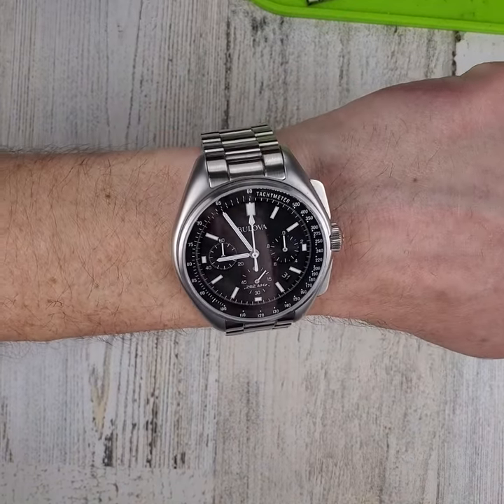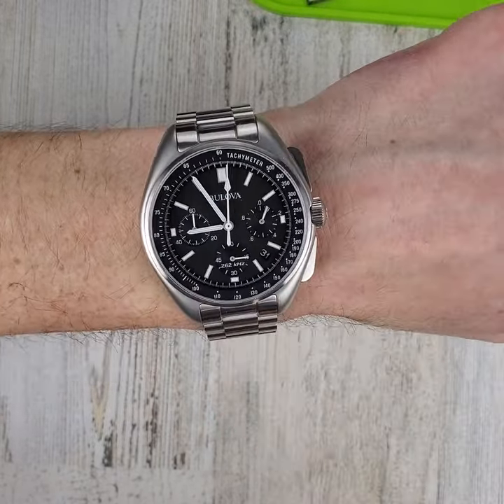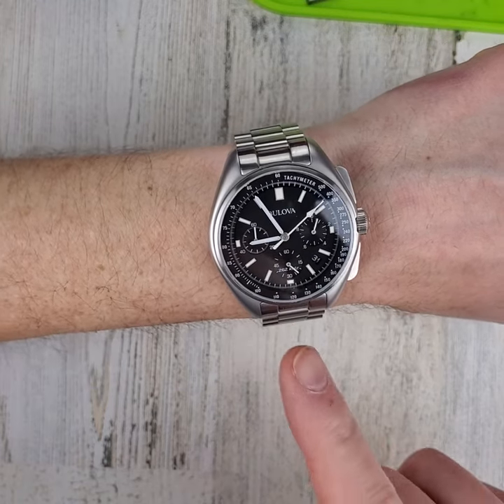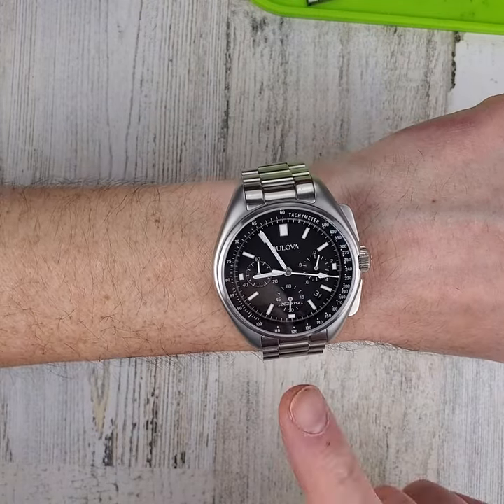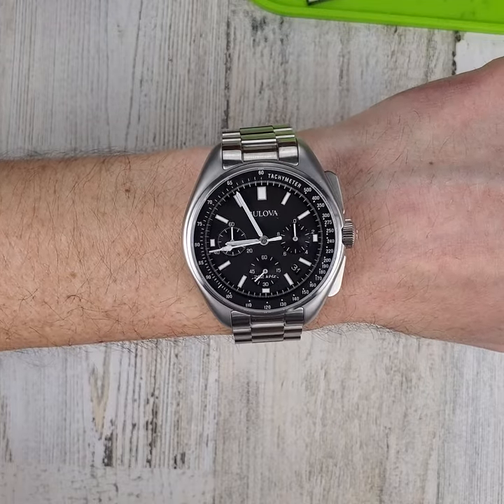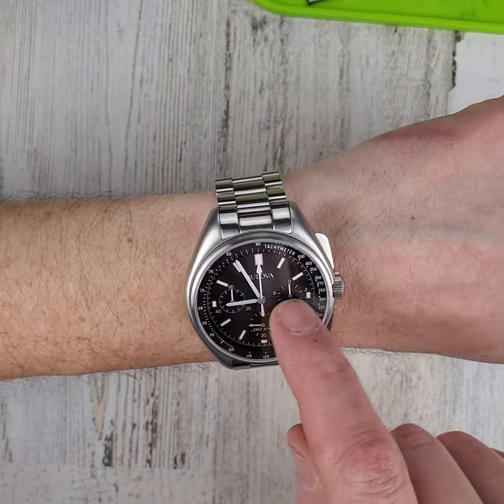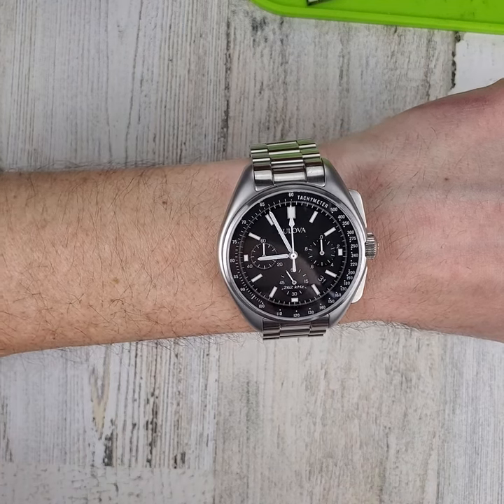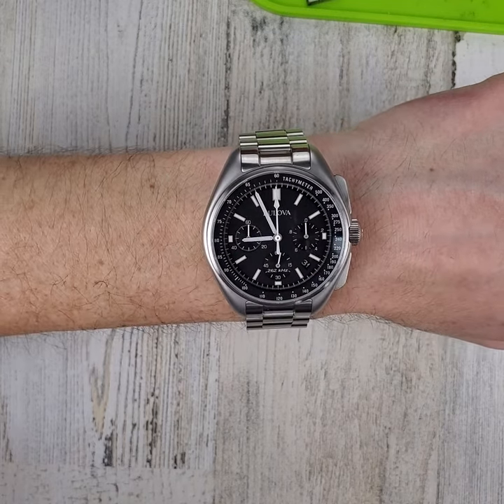I Was Wrong, But Still An IDIOT - Bulova Lunar Pilot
Just when I thought I knew what happened, turns out, I don't.